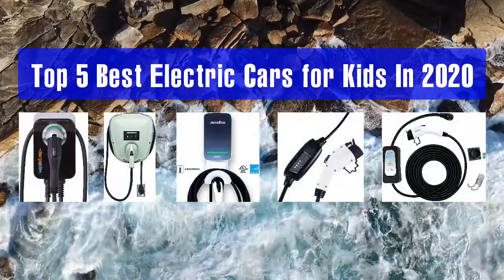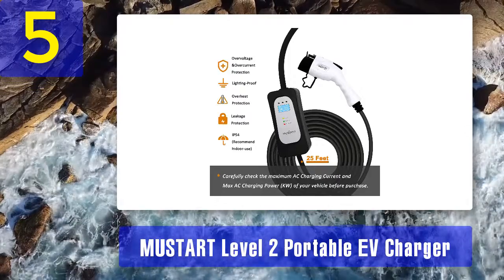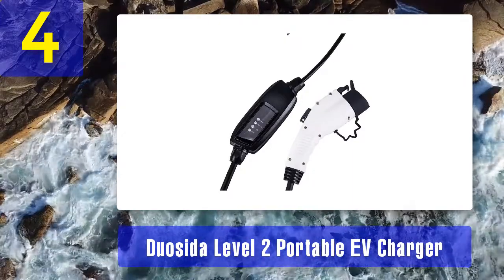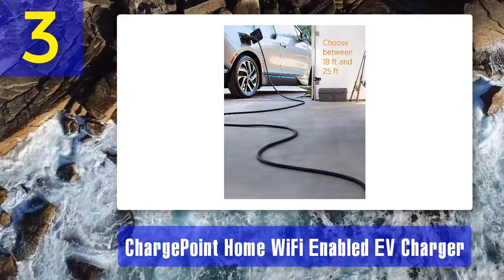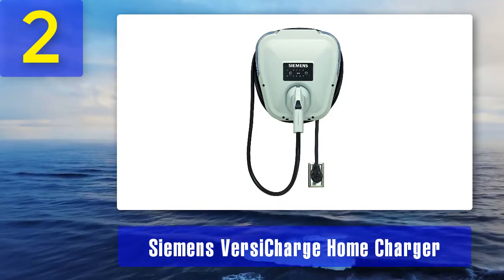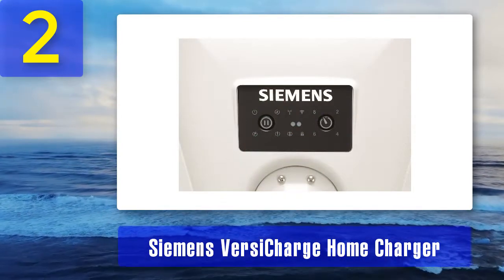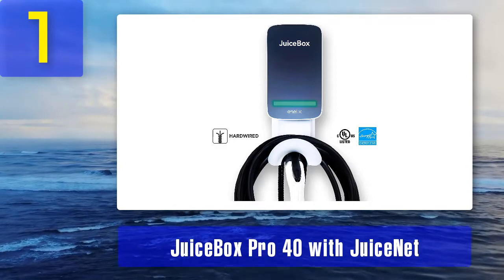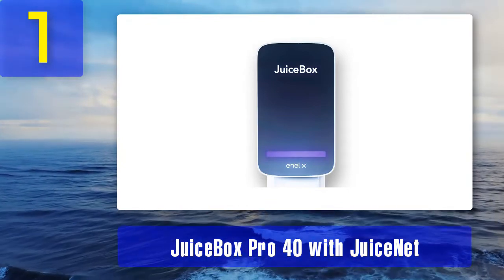Best Home EV Chargers In 2025 - Top 5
Top 5 Best Home EV Chargers In 2025

1. JuiceBox Pro 40 with JuiceNet

2. Siemens VersiCharge Home Charger

3. ChargePoint Home WiFi Enabled EV Charger

4. Duosida Level 2 Portable EV Charger

5. MUSTART Level 2 Portable EV Charger